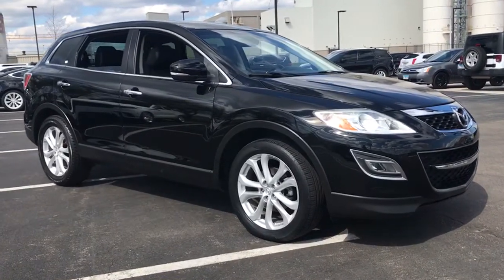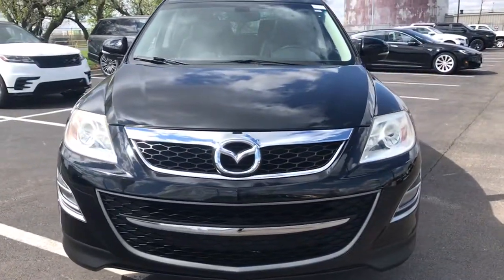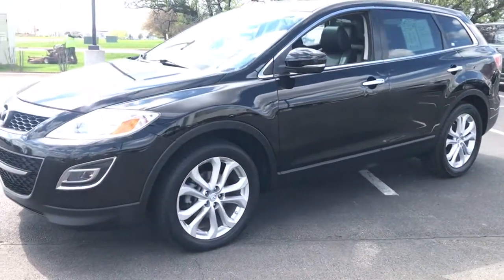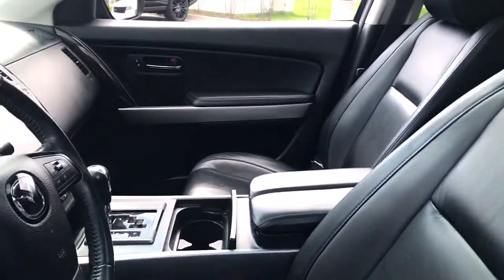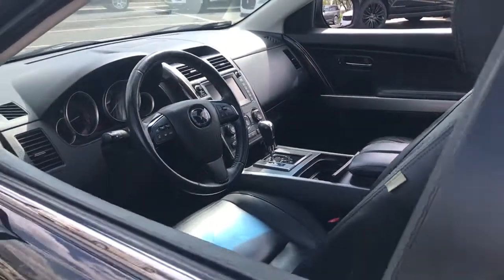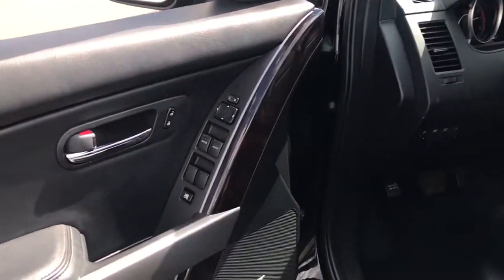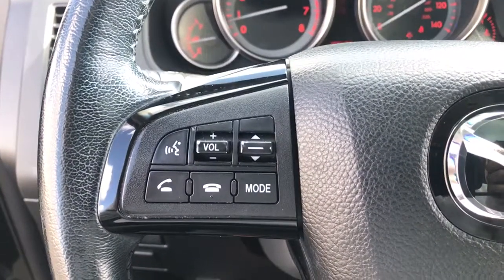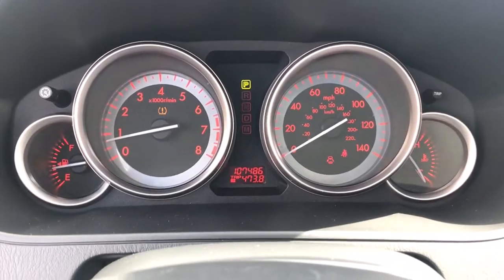2012 Mazda CX-9 Naperville, Aurora, Bolingbrook, Geneva, Wheaton, IL R20462A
Brilliant Black Clearcoat Used 2012 Mazda CX-9 available in Naperville, Illinois at  Jaguar of Naperville. Servicing the Aurora, Bolingbrook, Geneva,  Wheaton, IL area.
2012 Mazda CX-9 Grand Touring - Stock#: R20462A - VIN#: JM3TB3DA9C0349567

1559 W. Ogden Ave

Clean and Well Maintained Local Trade In! br2012 Mazda CX-9 Grand Touring AWD brExterior Colorway Finished Black brBlack Leather Seating and Interior Trim brCarFax Owner brbrLooking for an amazing AWD SUV? This 2012 Mazda CX-9 Grand Touring AWD comes loaded with great styling and amazing reliability. It comes smartly equipped with the desirable features and options. brbrJaguar Land Rover of Naperville is committed to offering you an honest transparent straightforward and pleasurable luxury car buying experience. What does that mean? brTransparent True Car Pricing brFlexible Payment Choices and Options brAbility to Shop and Test Drive from Home or Work brOnline Trade In Evaluations brConsulting. Not Selling! brFriendly and Professional Staff brOnline Buying Steps in 5 Easy Steps with Patrick Direct brCall us at to learn more brbrAs part of the Patrick Family you will receive The Patrick Promise! Exclusive Member Benefits and a First Class Ownership Experience that include: brComplimentary 1 Year of Tire Wheel Dent Ding and Windshield Coverage brService Parts and Accessory Discounts brFactory Trained Advisors and Technicians for all your service needs brPatrick Exchange Program! Easily Upgrade Trade or Sell your current Vehicle back to us. brbrVisit LandRoverofNaperville.com JaguarofNaperville.com and read more about our commitment to you. Its a Patrick Thing! brbrWe go above and beyond to be as accurate as possible with our listings and descriptions. We do ask that you verify equipment condition mileage and pricing with our representatives prior to purchasing. brbrPricing is subject to change without notice